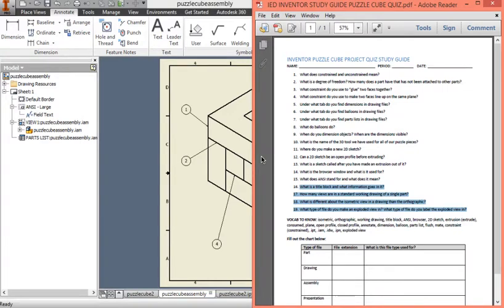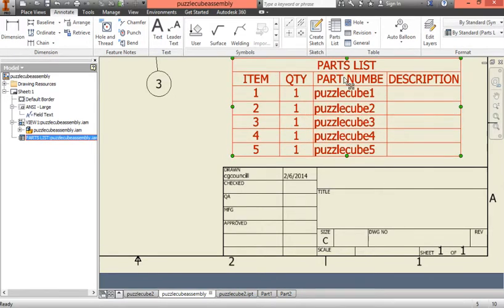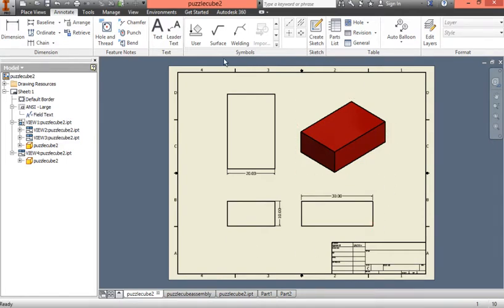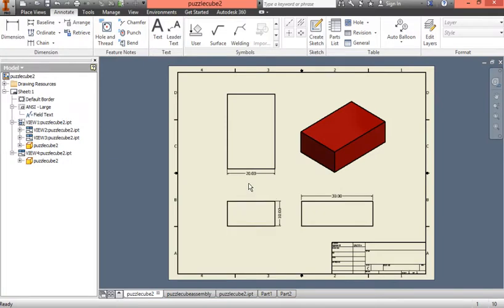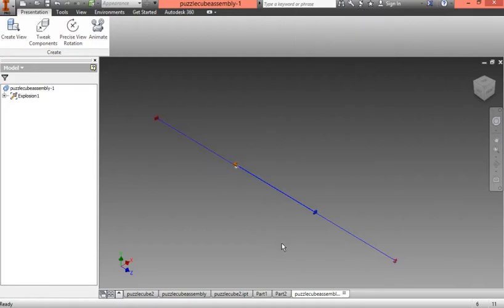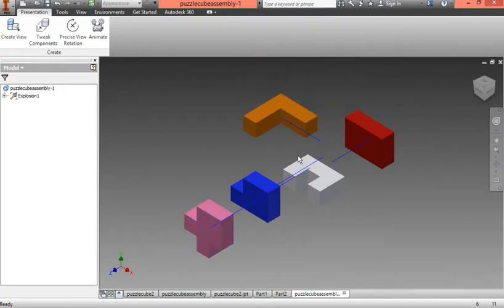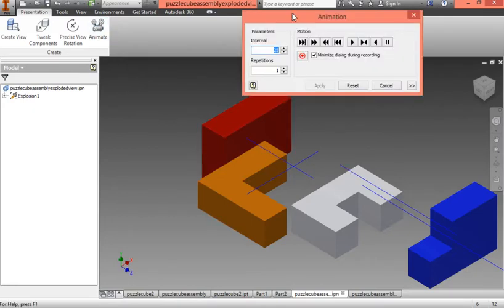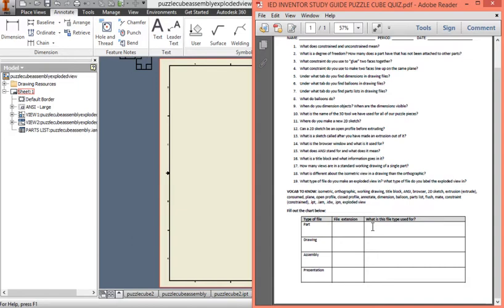Inventor Study Guide VIdeo Part 4